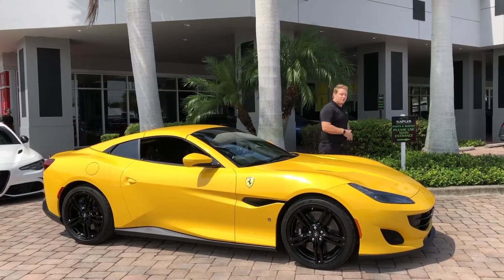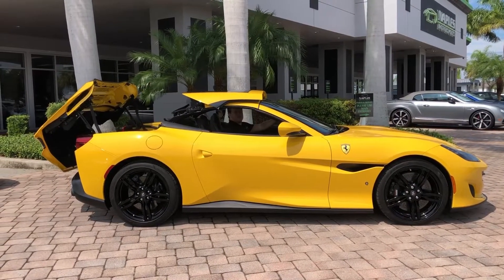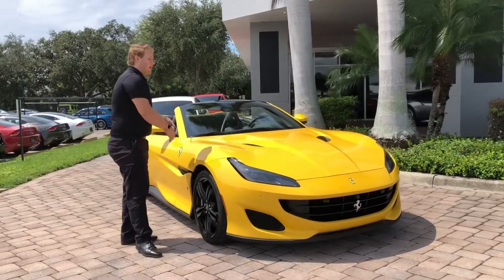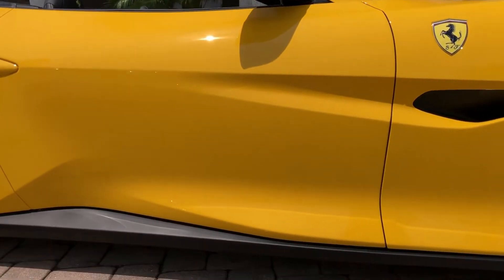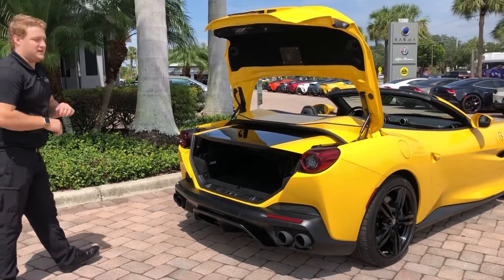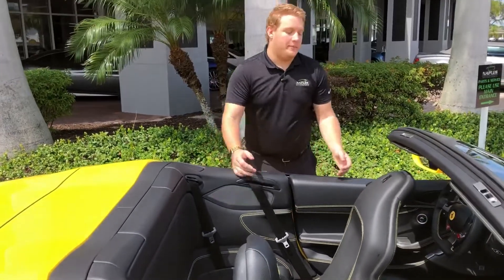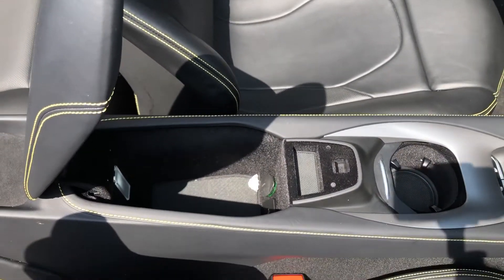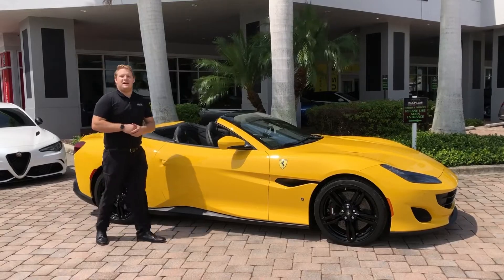Giallo Modena 2019 Ferrari Portofino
The Portofino has been storming the Ferrari market as a practical driver with more power than the 458. The style sets it apart from other Ferrari models giving it more storage space and even a back seat. Come see the Portofino in person to see how comfy it is despite the high performance.